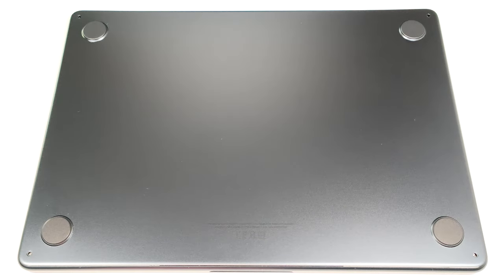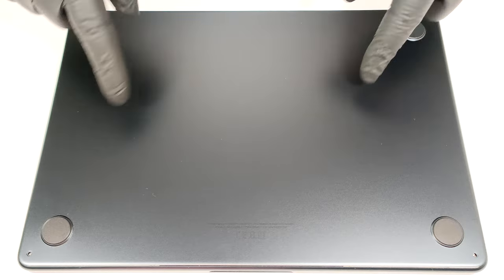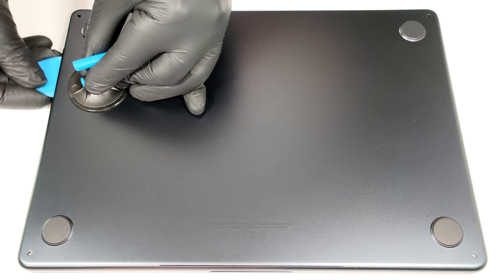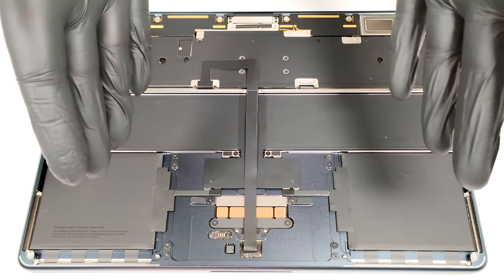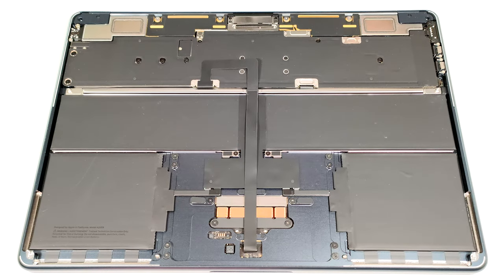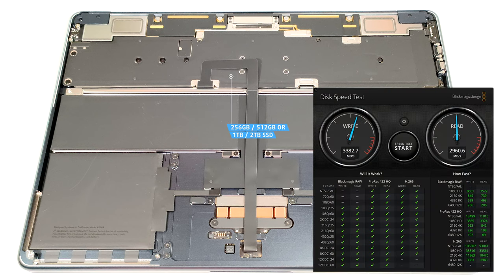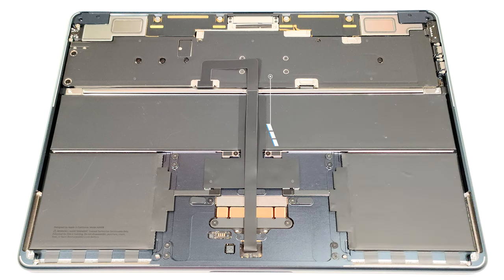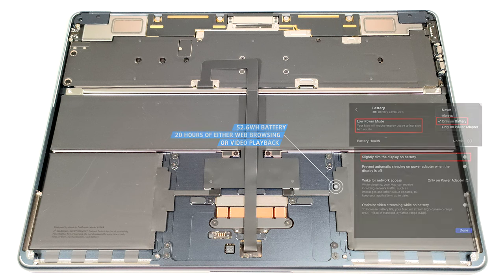🛠️ Apple MacBook Air 13 (Early 2024) - Not disassembly and No upgrade options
✅  LaptopMedia.com